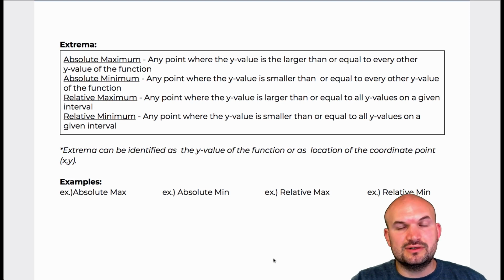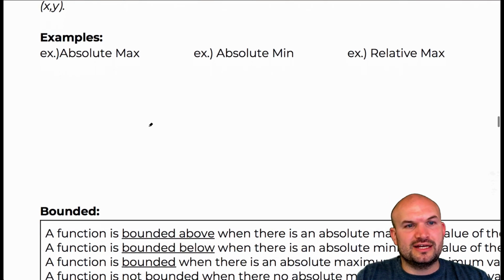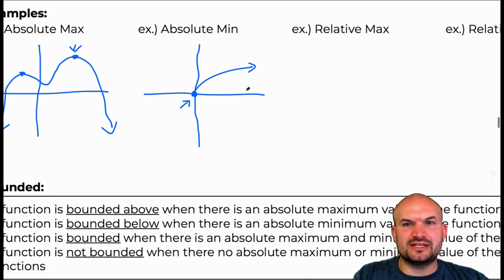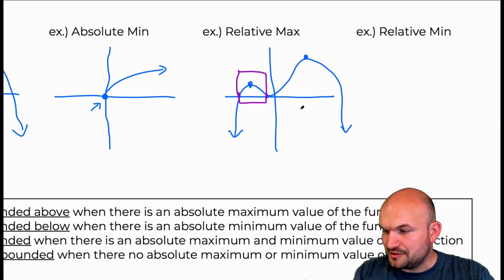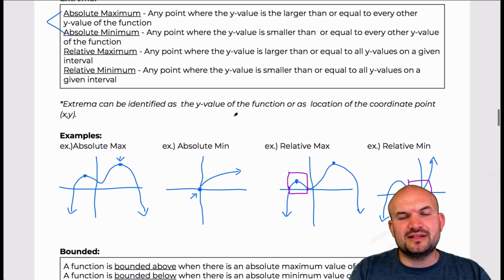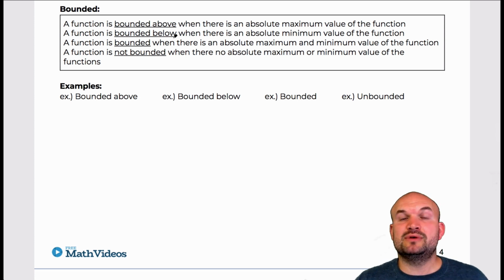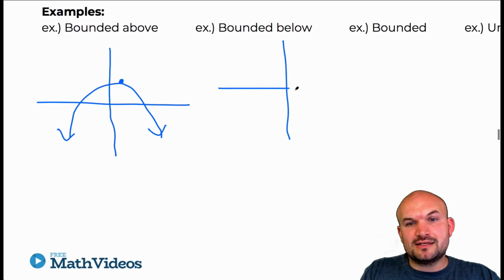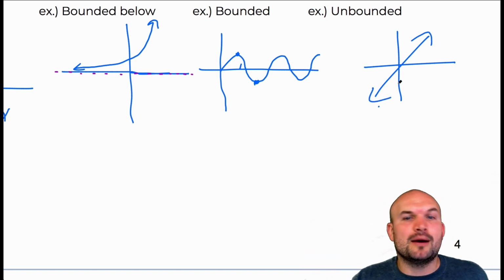Define Extrema and Boundness of Functions